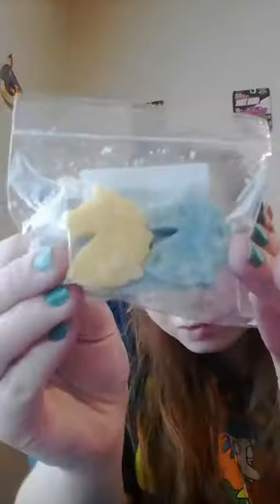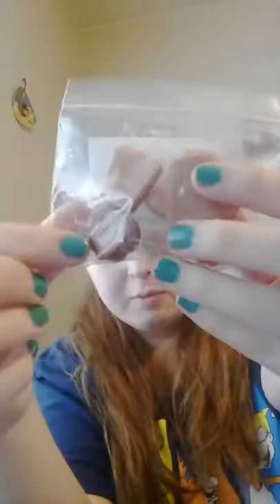The bobs burgers wax scents